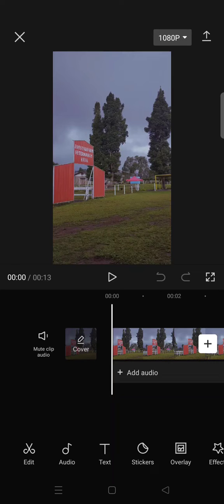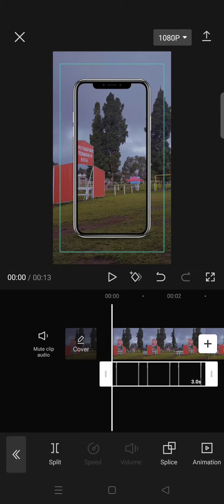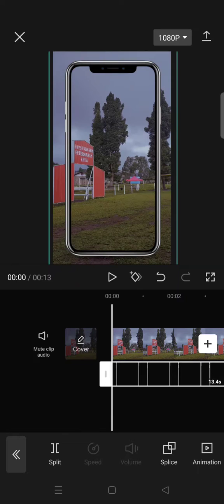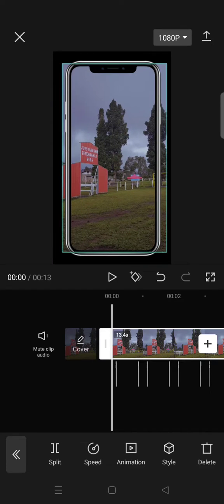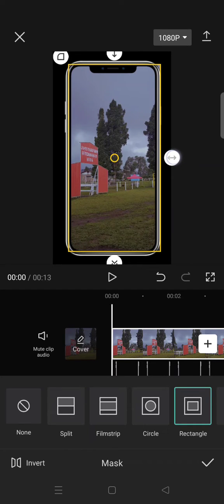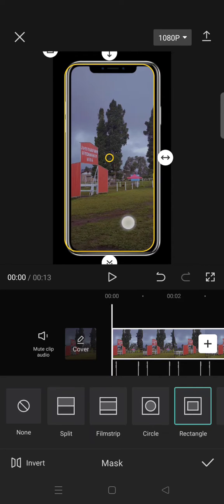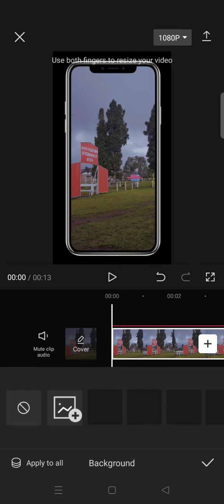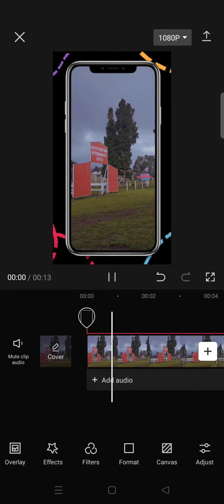How to Put a Video Inside a Smartphone Overlay in CapCut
Here's how to put your video inside a phone overlay in CapCut